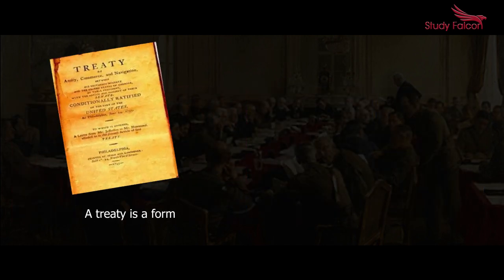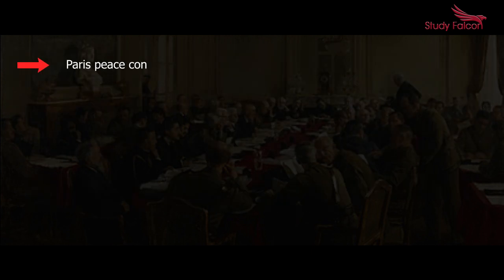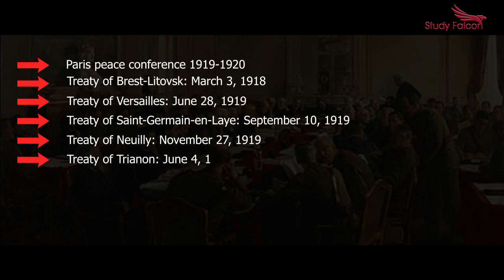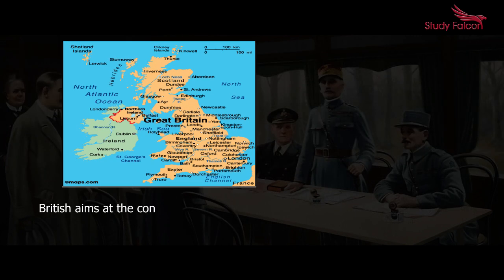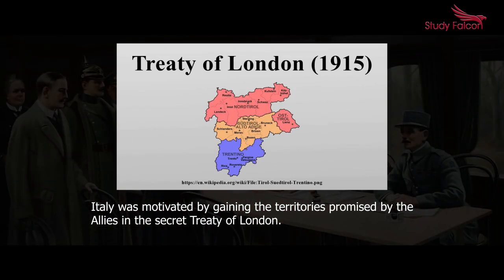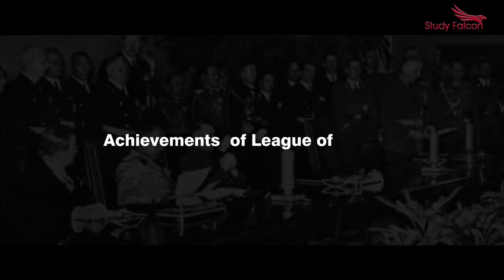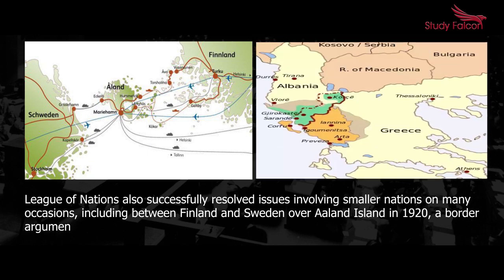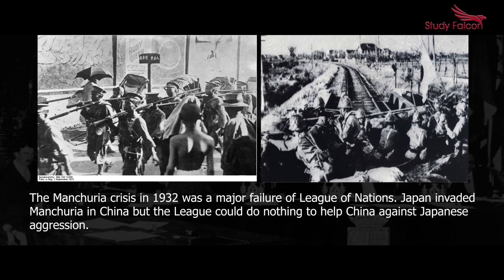Treaties of World War-1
World War -1 was the most devastating war that was ever fought. In this video, we have discussed which were the countries involved in this war and what were the primary reasons that led to such a devastating event in world history. We have explained the Reasons and Aftermath of the First World War aka World War I/WW1.

The start of WW1 can be originated in Europe on 28th July 1914  and it went till 11th November 1918. We have also discussed what was the incident that triggered the start of World War -1. How this war that initially started as a dispute between two nations but eventually spread not just over the European continent but also to the African continent as well are part of this video. Unimaginable destruction, both in terms is of loss of life and to livelihood were caused along
with the aftermaths of this event are discussed.

We hope you find this video useful in your various competitive exam preparation! Wishing you ALL THE BEST!